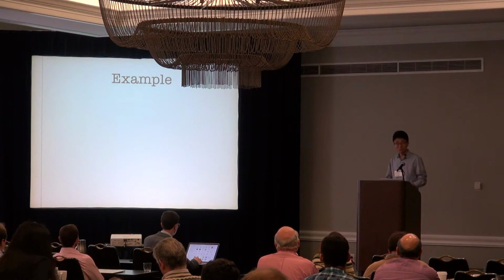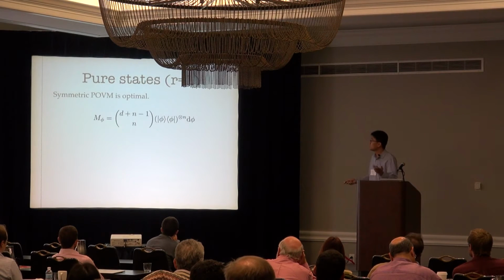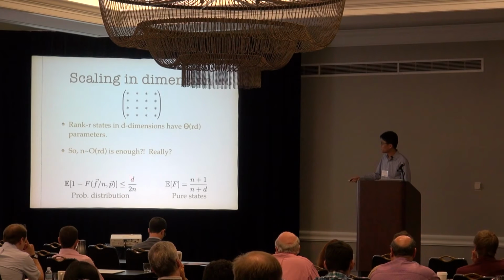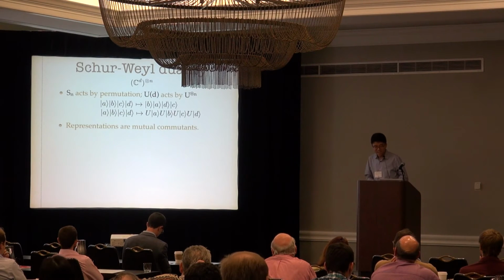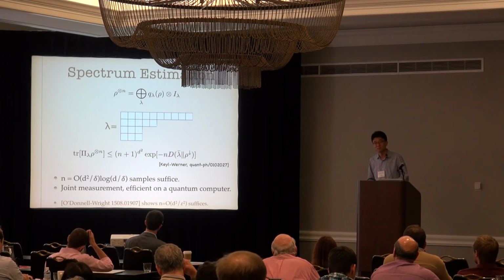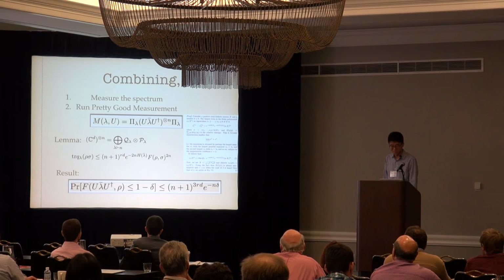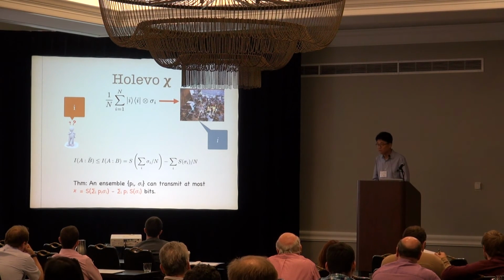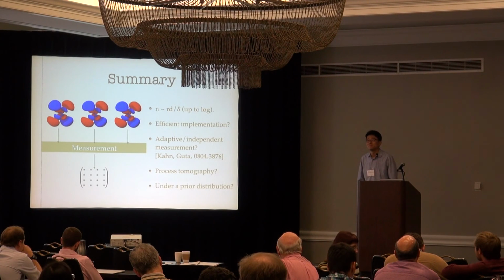Jeongwan Haah: Optimal Tomography of Quantum States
Jeongwan Haah (MIT)
Optimal Tomography of Quantum States
QuICS Workshop on the Frontiers of Quantum Information and Computer Science (September 29, 2015)

It is a fundamental problem to decide how many copies of an unknown mixed quantum state are necessary and sufficient to determine the state. Previously, it was known only that estimating states to error ϵ in trace distance required O(dr^2/ϵ^2) copies for a d-dimensional density matrix of rank r. Here, we give a theoretical measurement scheme (POVM) that requires O((dr/δ) ln⁡(d/δ)) copies of ρ to error δ in infidelity, and a matching lower bound up to logarithmic factors. This implies O((dr/ϵ^2) ln⁡(d/ϵ)) copies suffice to achieve error ϵ in trace distance. For fixed d, our measurement can be implemented on a quantum computer in time polynomial in n.